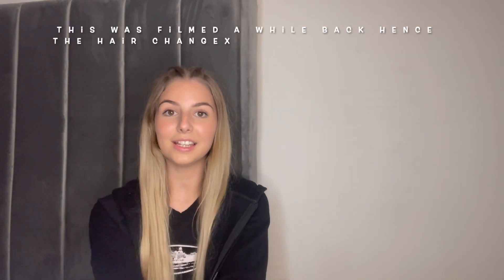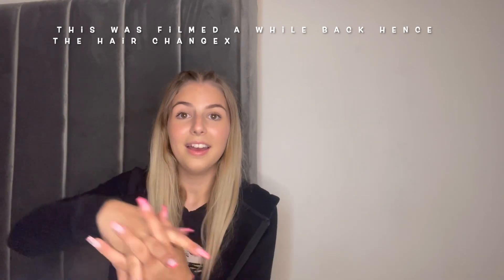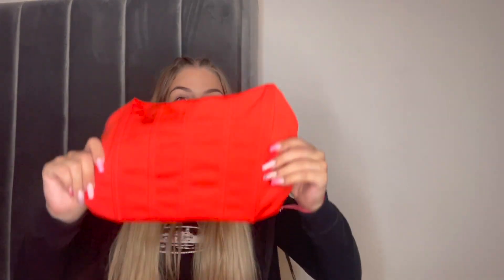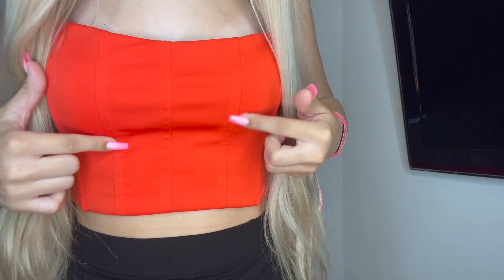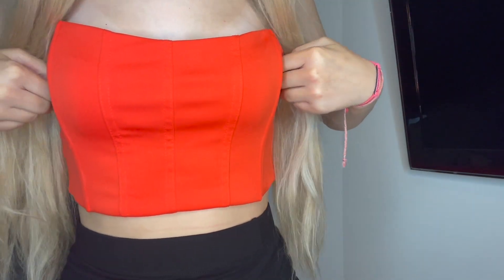SHEIN TRY ON HAUL ! |basics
shein try on haull
this video wall filmed a while back hence the hair change !
if you are looking for some super cute cheap basics then this shein haul is the one to watchh ! hope you enjoyyy x

Links for all items shown in video